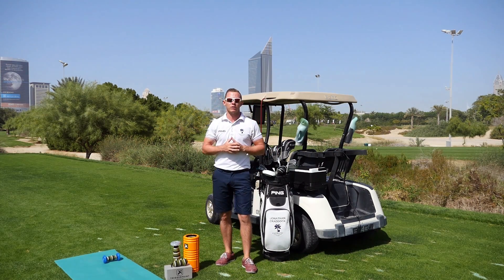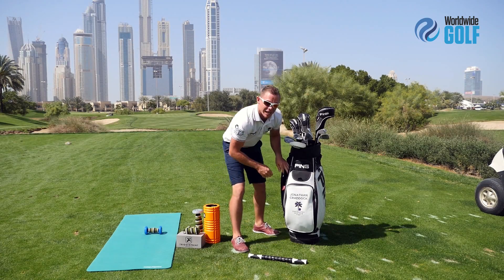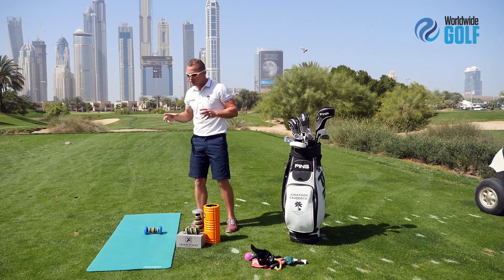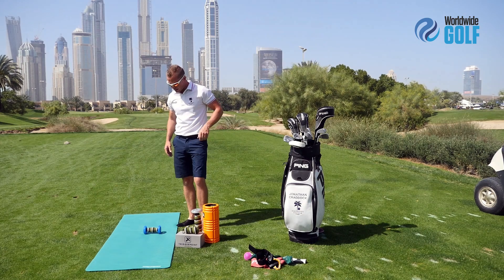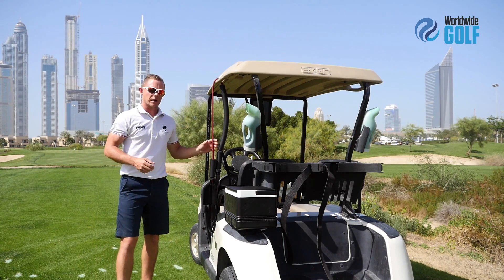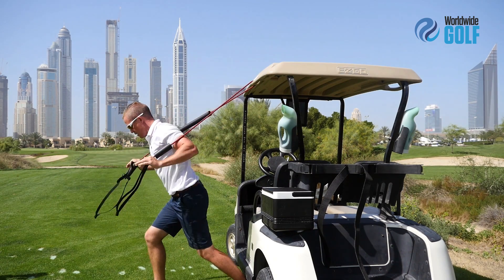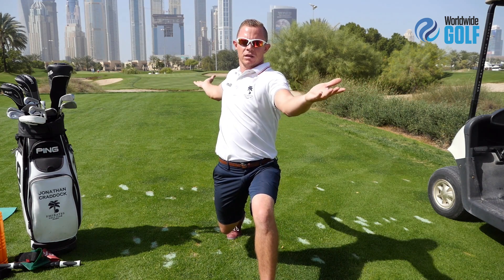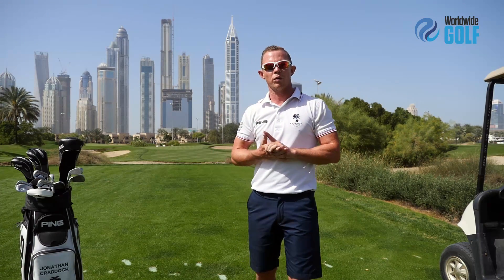How to get your Body Ready to Play Golf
Jonathan Craddock of the Emirates Golf Club Academy knows how to prepare for a round of golf. Here he shows us some simple things you can do to hit the ball sweetly from the first tee.